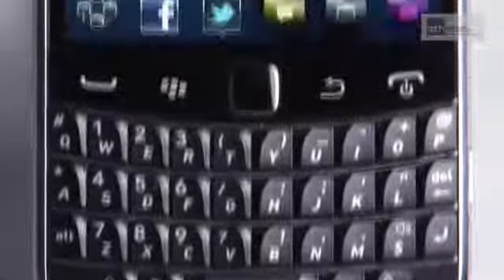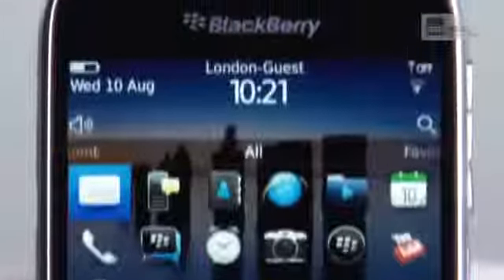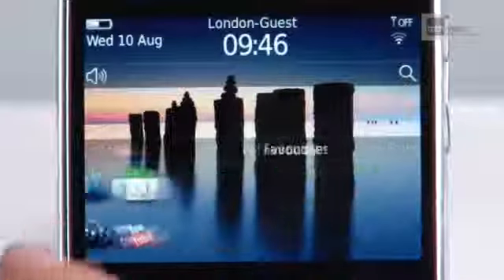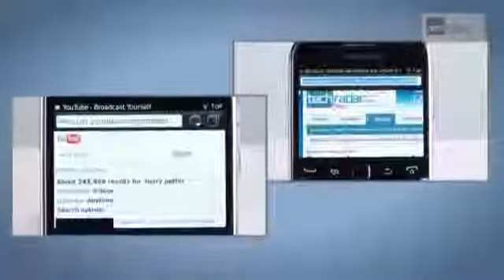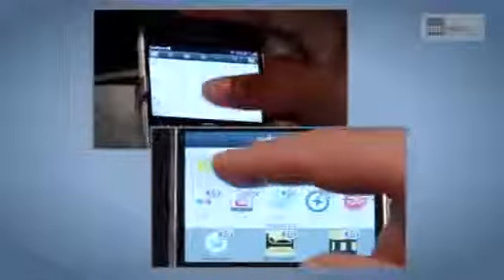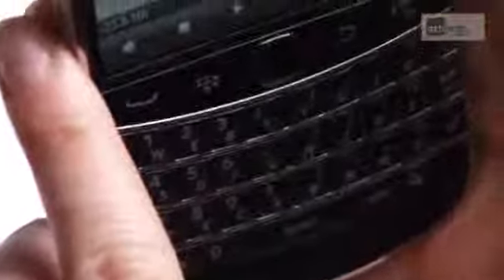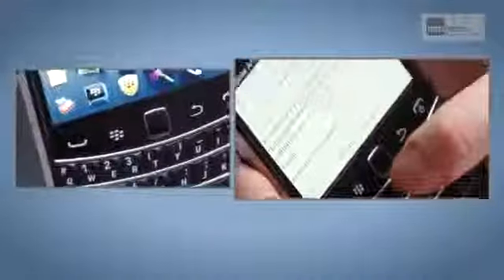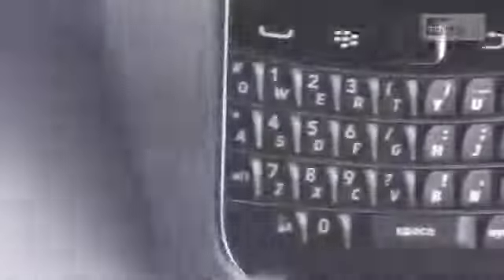BlackBerry Bold 9900 Review Video275